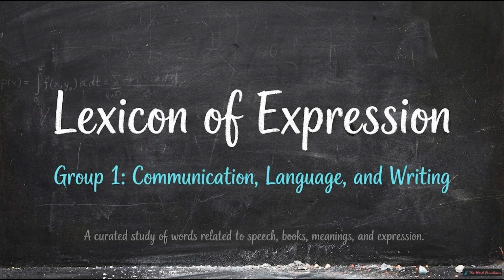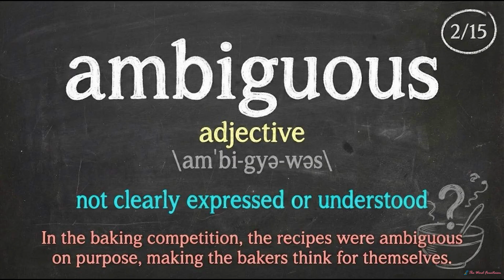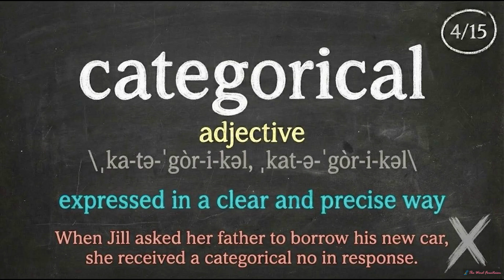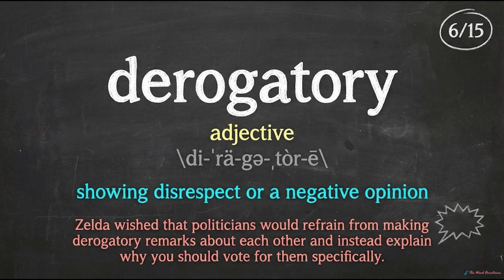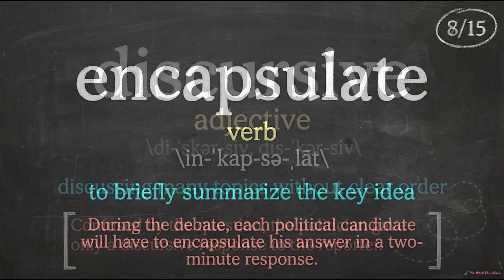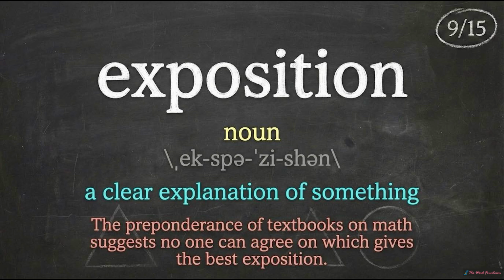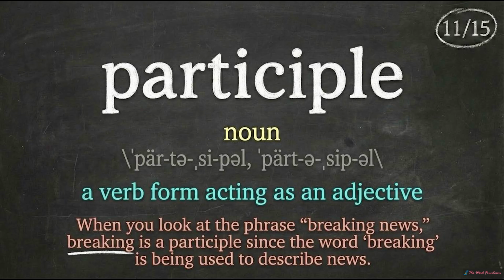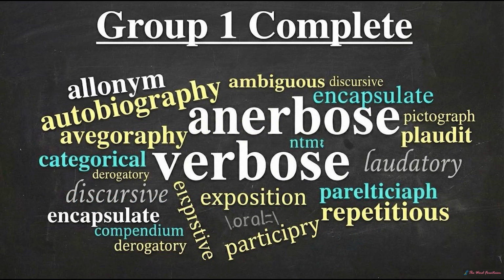English Vocabulary Builder - Lesson 1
Welcome to The Word Fountain, where words flow and knowledge grows

In this podcast-style episode, our hosts dive deep into 15 fascinating English words, breaking down their meanings, correct spelling, pronunciation, and real-world usage in an engaging and easy-to-follow discussion.

Words featured in this episode:
Allonym
Ambiguous
Autobiography
Categorical
Compendium
Derogatory
Discursive
Encapsulate
Exposition
Laudatory
Participle
Pictograph
Plaudit
Repetitious
Verbose

Whether you're a student expanding your vocabulary, preparing for exams, or simply a word enthusiast who loves the beauty of language, this episode will help you speak and write with more confidence and precision.

Tune in, listen closely, and let your vocabulary flourish one word at a time.